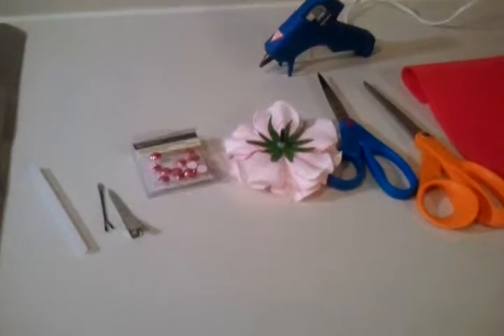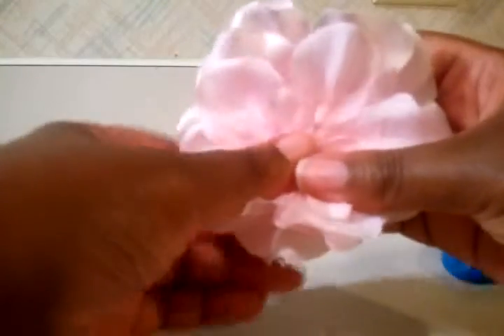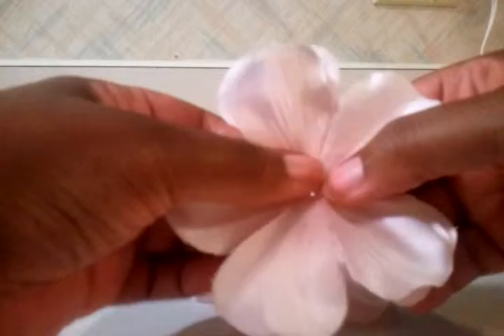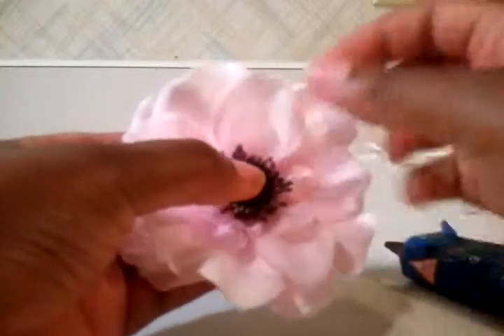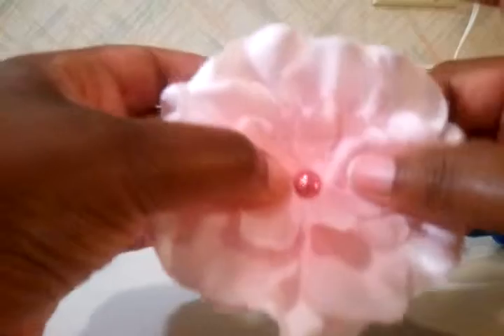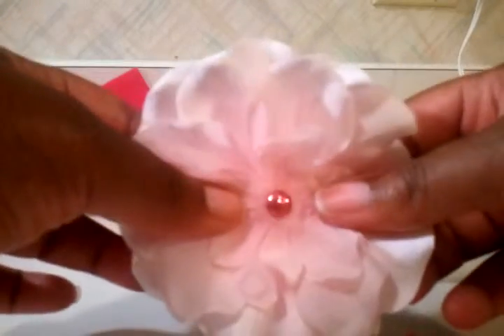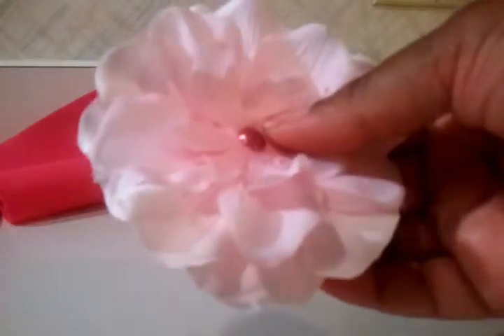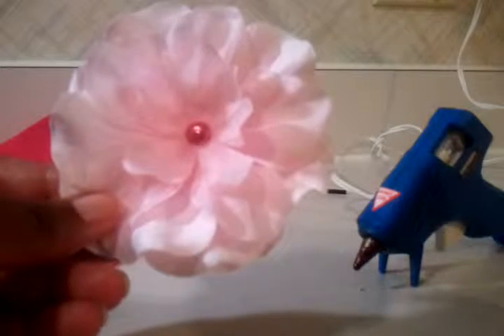34.DIY, How I make hair flowers (request)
Request from Married2KDK, this is how I do my easy hair flowers.